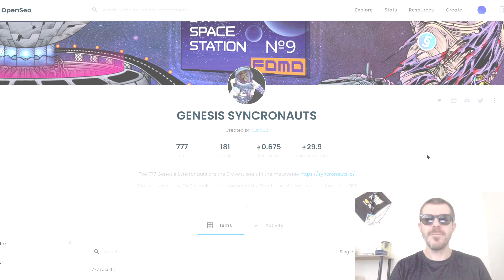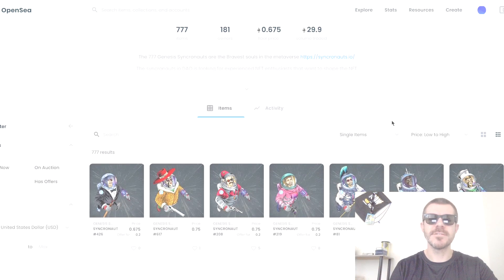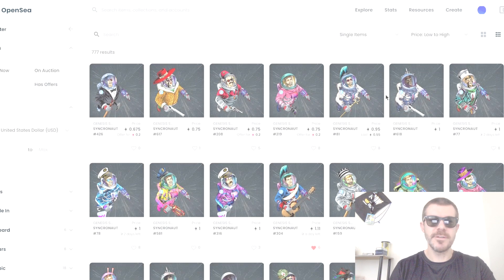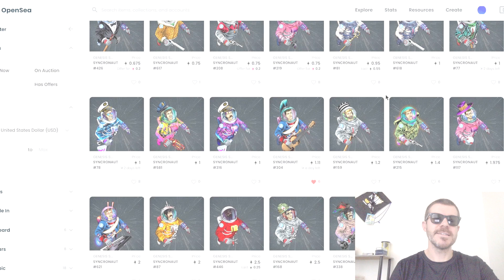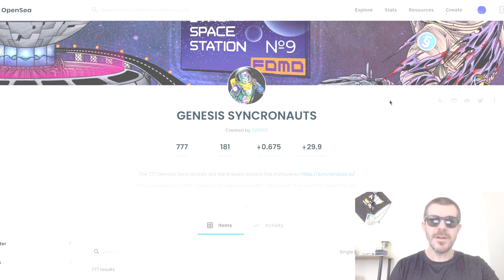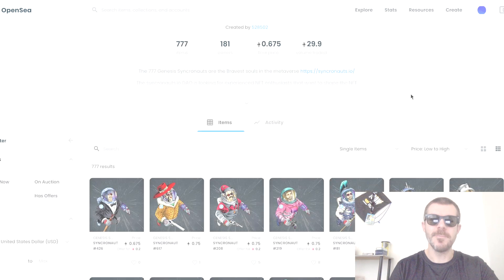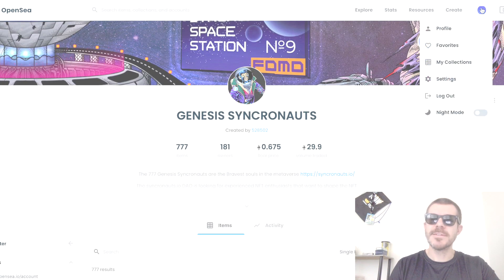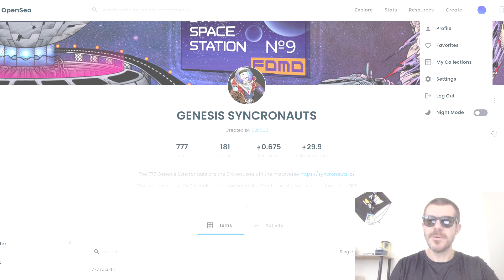How to Turn On Opensea Dark Mode